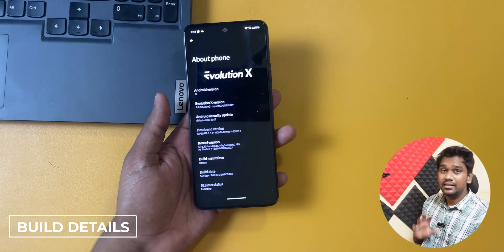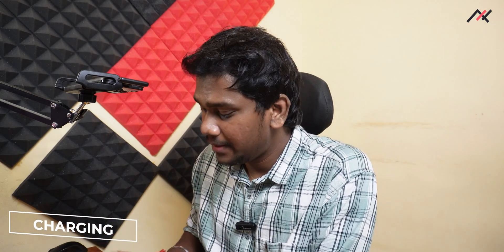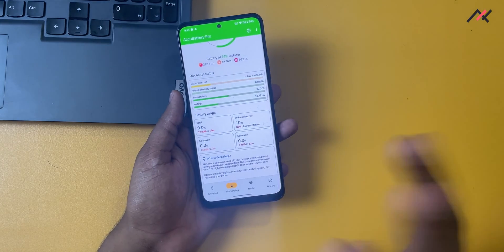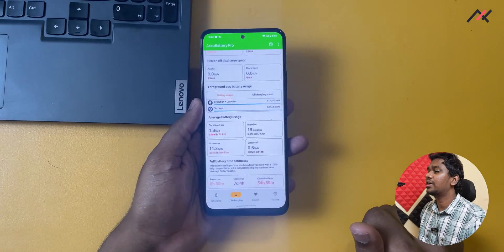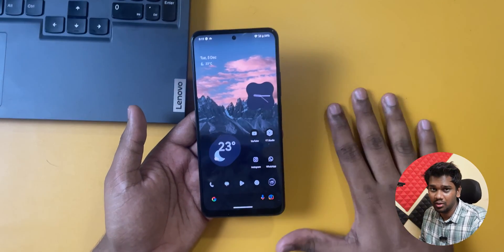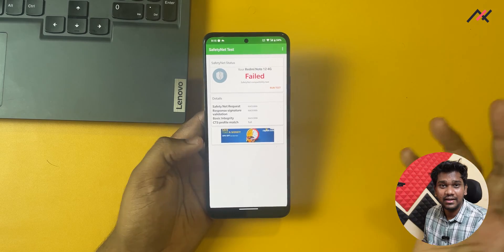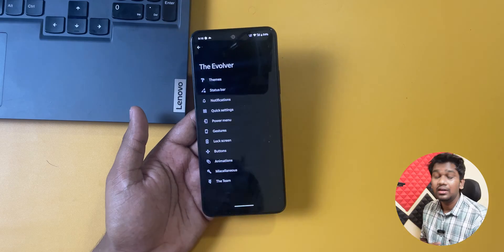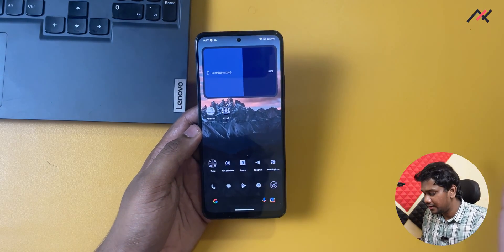Evolution X on Redmi Note 12 4G - Avoid!!!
Evolution X on Redmi Note 12 4G - TAPAS / TOPAZ - Avoid!!! | Evolution X Review on Redmi Note 12 4G | Latest Evolution X Lugaw | Android 13 | Camera 2 Api | Google Camera | Widevine L1 | SafetyNet pass | Audio | Video | Bugs | Cool New Features | Custom ROM | unofficial

Last week, I have installed EvolutionX on Redmi Note 12 4G and in this video I will taking an In-depth look and sharing my experience with the Unofficial EvolutionX.

TIMESTAMP:

00:00 Introduction
00:35 Build Info
01:01 Uncool Stuffs
03:03 Cool Stuffs
04:39 Can I Install?

WARNING:
Some of the process involves formatting your data which will erase all your data. So please have a backup of all you data, files and stuffs as these steps are sometimes experimental or unstable.

Code Name: TOPAZ AND TAPAS

FORUM & COMMUNITY

USEFUL TUTORIALS